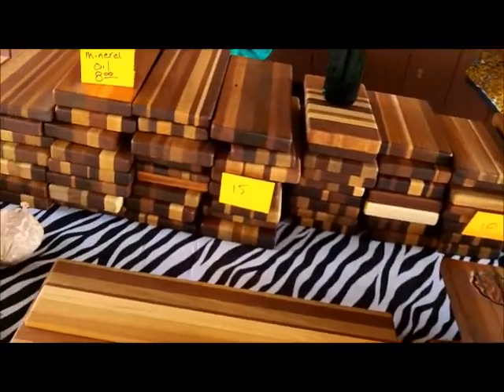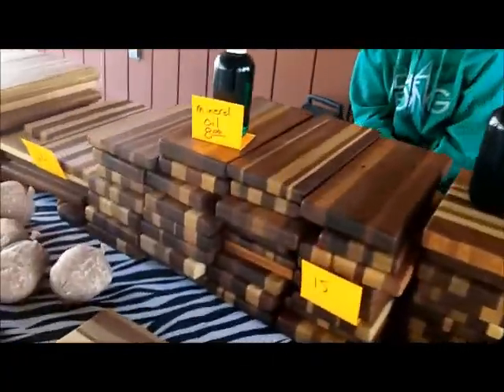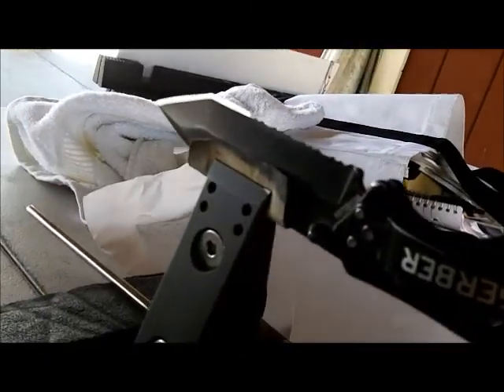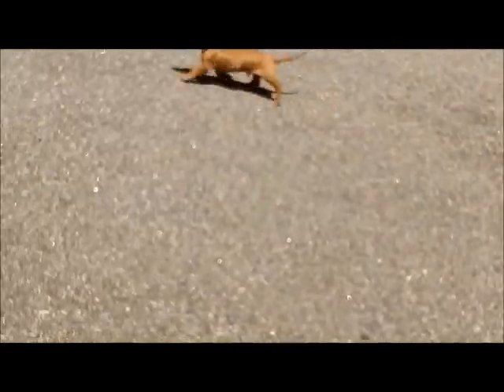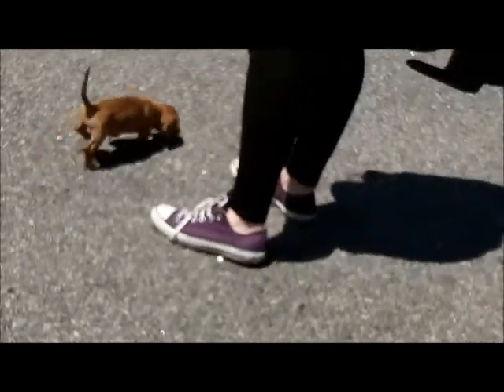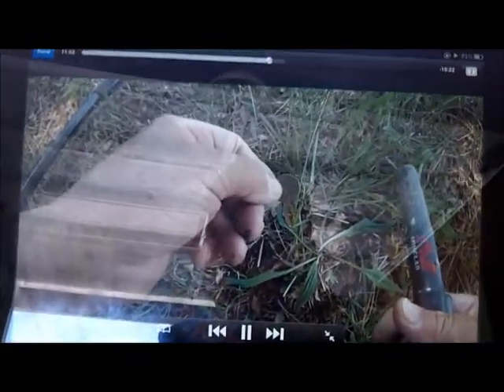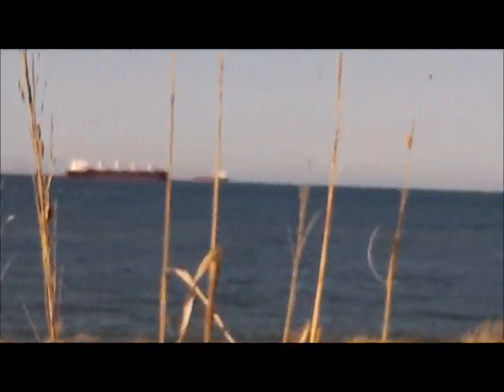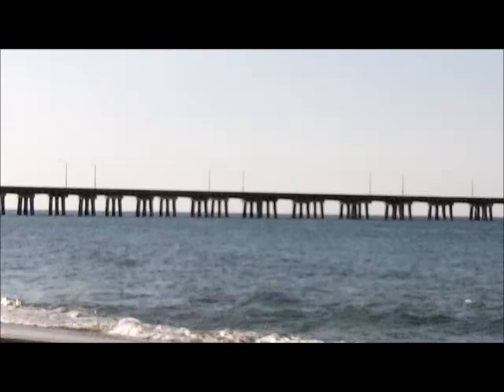APR 27TH - Knife Gig today and we have a Winner on the clad total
Headed over to the farmers market today to see how a Sunday would work out.

Lots of people buzzing around today -- spring time I hope is finally here I hope.

Only one Gerber pocket knife today.

Now on a different note.  We have a winner in the coin amount:  Terd Dog.

Weather sounds really wet for Monday and maybe into Tuesday -- stand by for that.

Good luck to everyone.  See you soon.
GEAR I USE:
Assorted Water Stones from 400 grit to 10,000 grit.
Double Sided Strop on wood with compound

Try these vendors for  gear related products.

SEND ME SOMETHING HERE
Tuffy Braithwaite
4313 Sandy Bay Drive
Virginia Beach, Virginia  23455
GEAR I USE:
Minelab Excalibur II metal detectors -- 8" and 10"
Minelab SePro -- modified waterproof
Minelab Xterra 705
Try these two fine Detector Dealers for your next Detector and or gear related products.
Mr. Don Dobson at North Georgia Relics.
OR
Mr Ron DeGhetto with -- The Gold Digger Metal Detectors.
Scoops:
.1) Stavrscoop -- Evroexcavator 2.22 -- all purpose model
.1) Stavrscoop -- Evroexcavator V.5 -- light weight model
.1) Stavrscoop -- Monstrik M-10 -- heavy duty model
.1) New 8" T-rex S/S scoop.